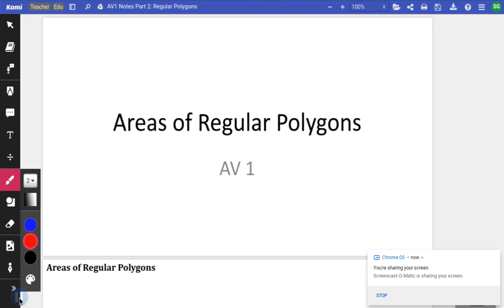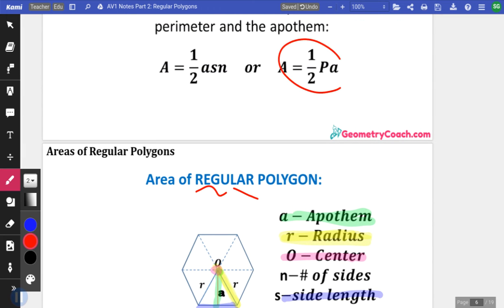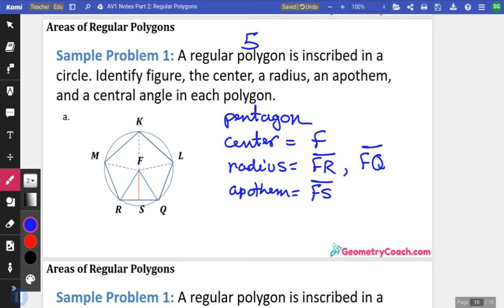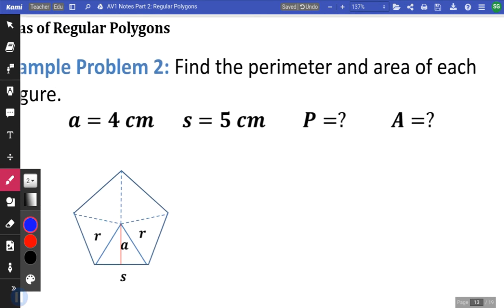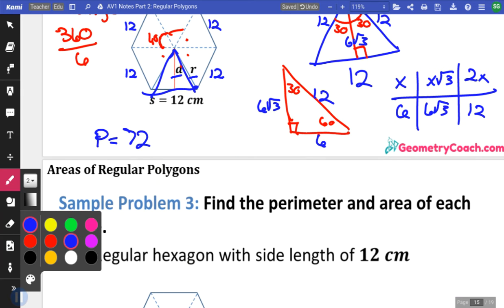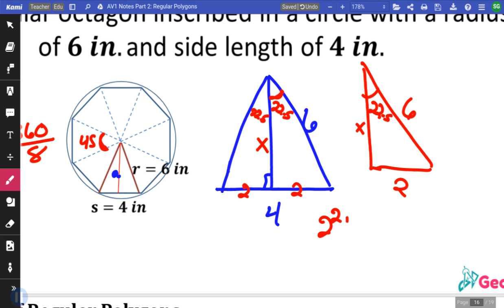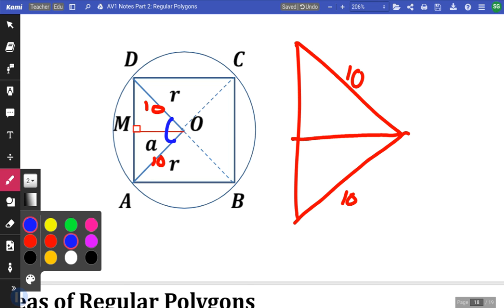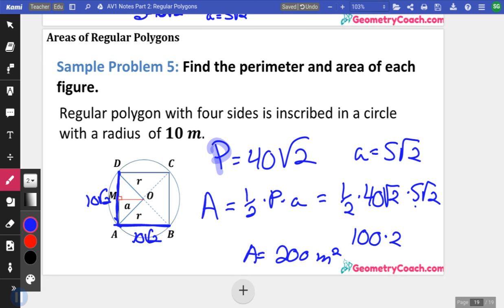Geo 3 17 21